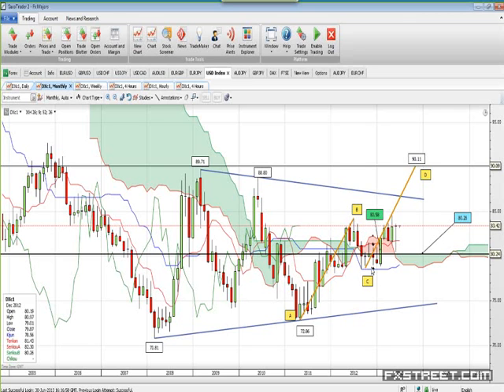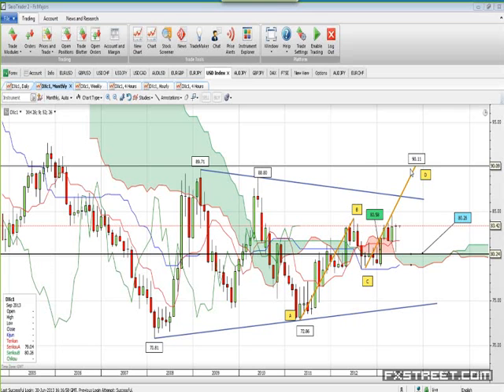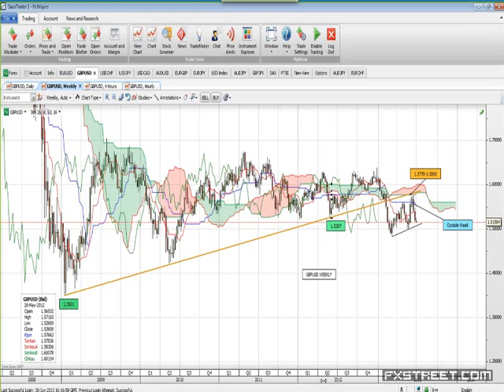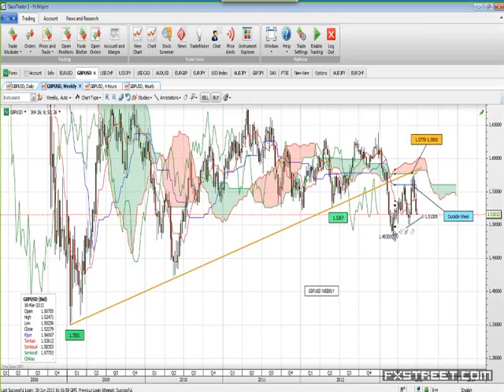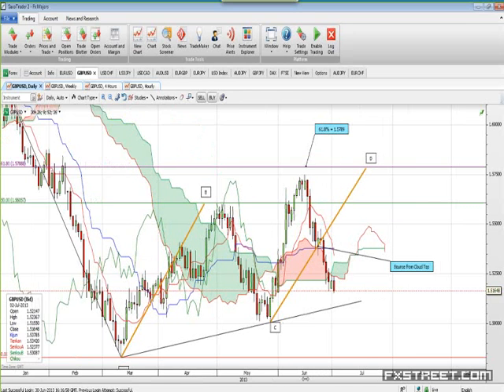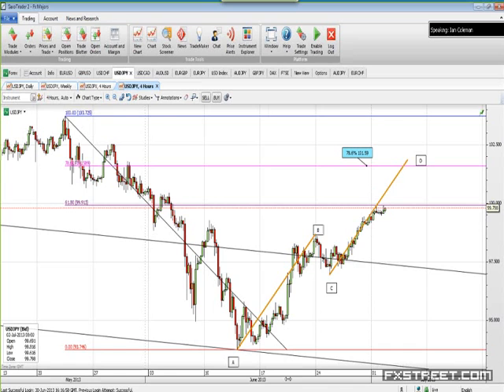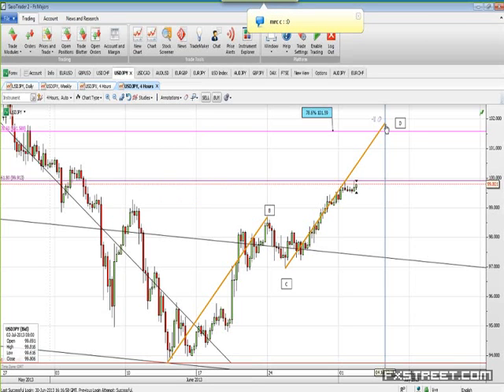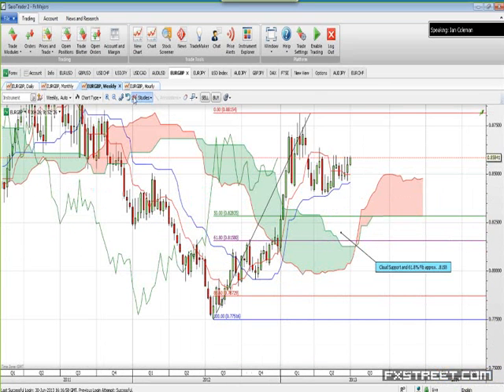Ian Coleman: Medium Term Analysis on FX Majors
Date of issue: 02 July 2013. Speaker: Ian Coleman. We will look to 8 FX Majors to discuss last month price action (AMR’s – Acute Monthly Reversal Candles), support and resistance levels, projected medium term targets and risk. We will also look to the USD Index and forecast to give a strong bias to the USD pairs.